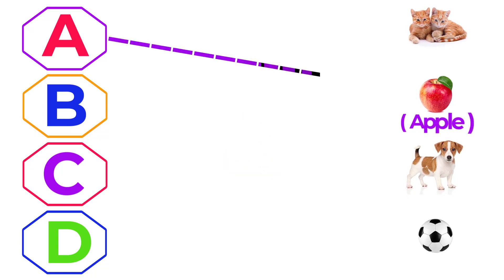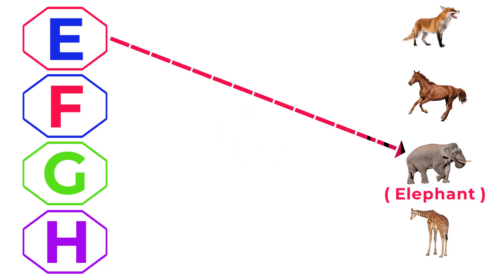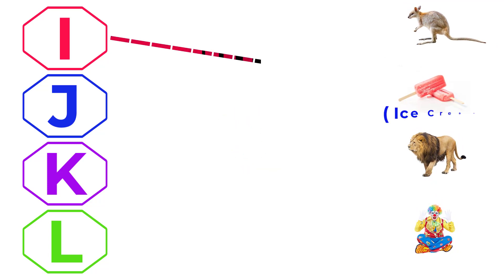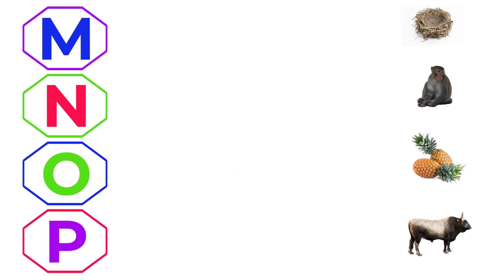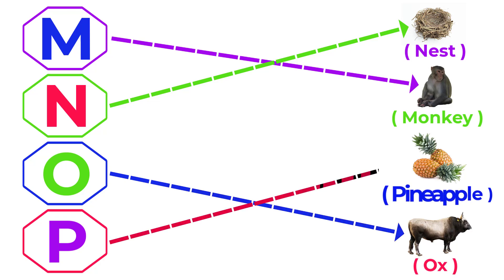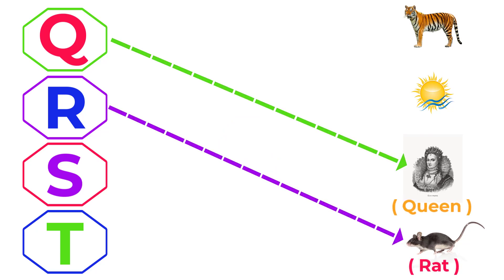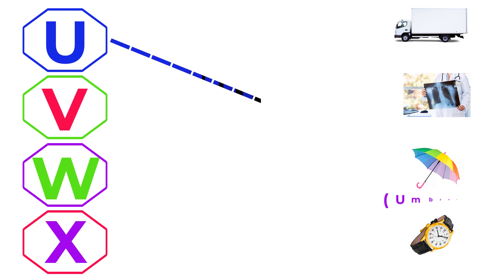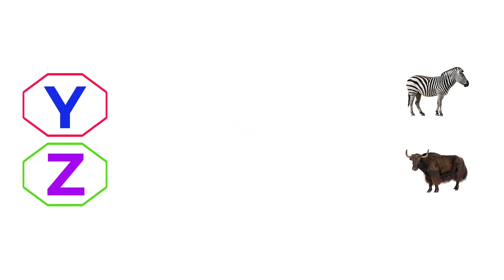a for apple, b for ball, c for cat, d for dog, matching alphabets with right pictures, abcd, abcde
a for apple, b for ball, c for cat, d for dog. alphabet matching with pictures, match alphabet with right pictures.

Your Query :
abcd
abc song
abc
abcde
abcd rhymes
abcd song
nursery rhymes